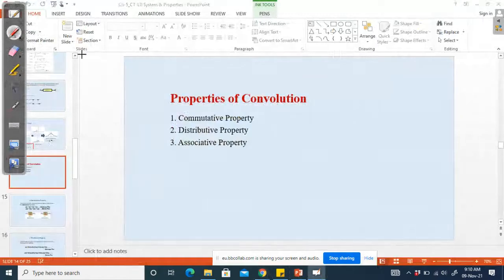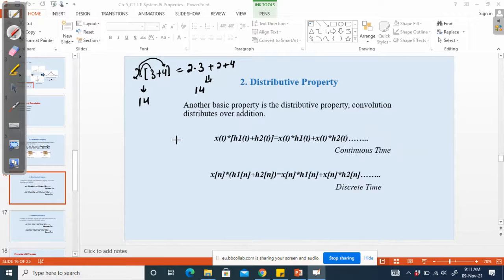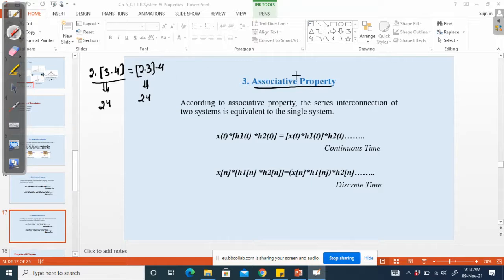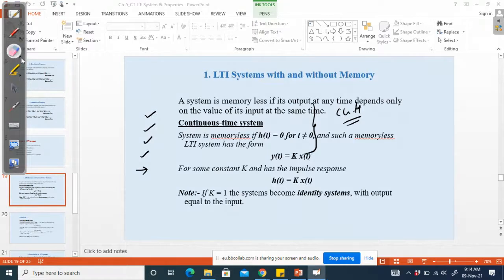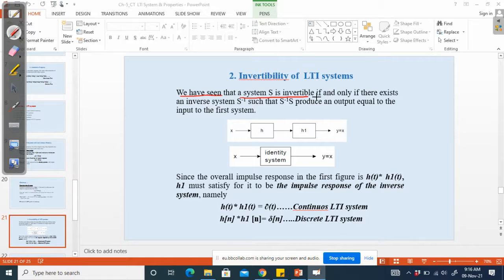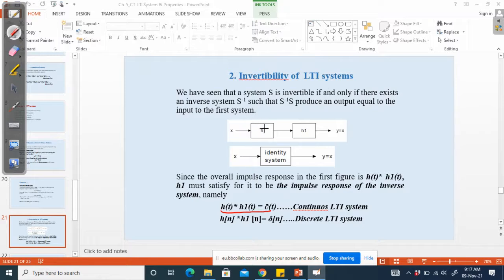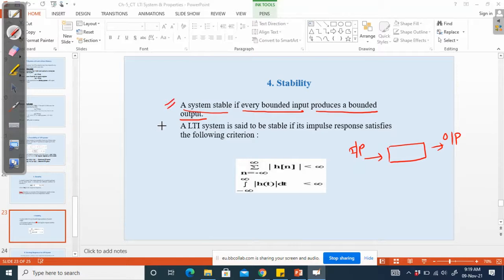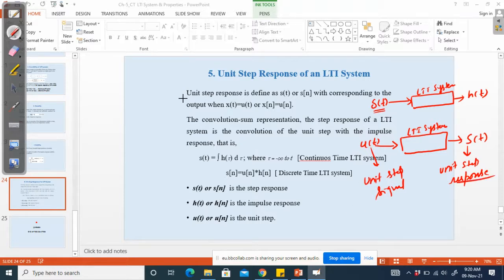Ch 5 Part 3